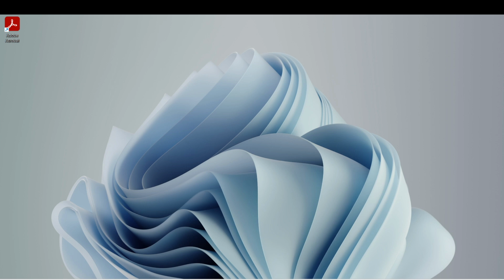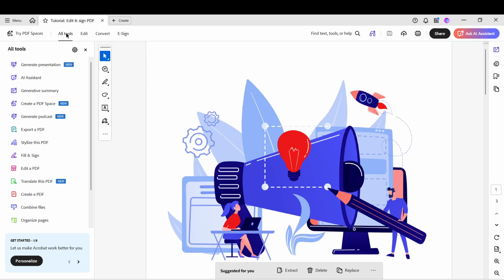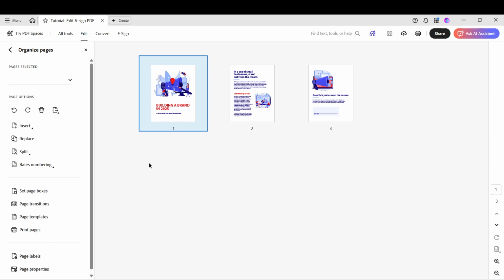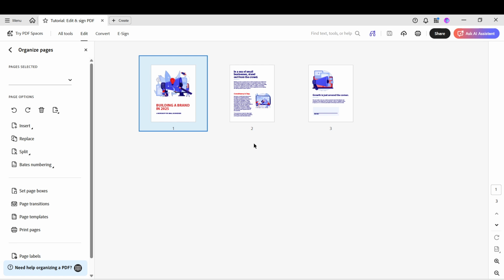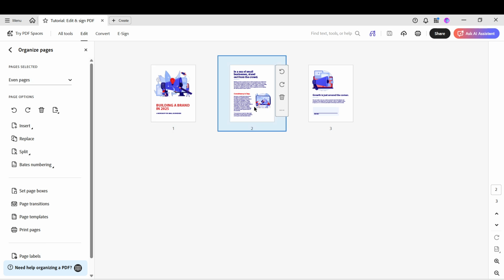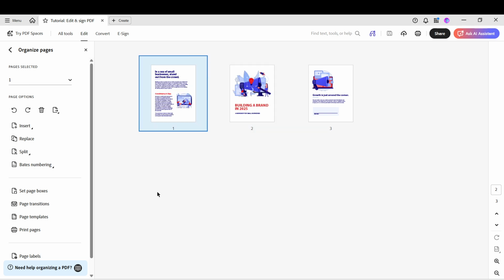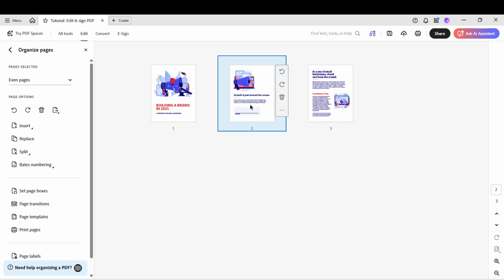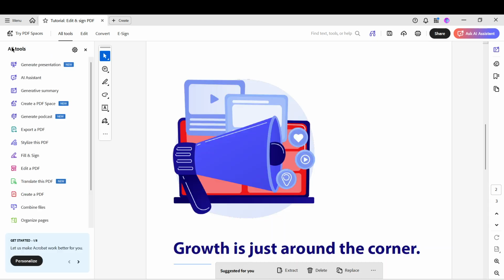How to Rearrange Pages in Adobe Acrobat Pro [2026 Full Guide]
How to Rearrange Pages in Adobe Acrobat Pro

In this video, we show you exactly how to rearrange pages in Adobe Acrobat Pro to reorder, restructure, and organize the sequence of your document layout. This process allows you to correct misaligned sheets, update the flow of information, and ensure that your presentation follows a logical progression. By implementing this feature, we maintain precise control over the final structure of our digital assets before distribution.

Mastering page organization significantly improves administrative workflows, document publishing quality, and general file maintenance. Having the ability to freely move components ensures that your multi-page reports, books, or portfolios are polished and professional for your target audience. We focus on utilizing the dedicated thumbnail grid and page management workspace to seamlessly manipulate individual layouts and adjust the overall document architecture.

Technical Specs:
Software: Adobe Acrobat Pro; Feature: Page Organization & Thumbnails

How to Rearrange Pages in Adobe Acrobat Pro, Rearrange Pages in Adobe Acrobat Pro, Adobe Acrobat Pro Reorder Pages, How to Move PDF Pages, Adobe Acrobat Page Organizer Tutorial, Sort Pages in PDF, Adobe Acrobat Pro Thumbnail View, Change Page Order PDF, PDF Page Management Tutorial, Adobe Acrobat Pro Tutorial, Document Restructuring, Page Sequence Adjustments, File Layout Polish, Professional PDF Tools, Document Architecture